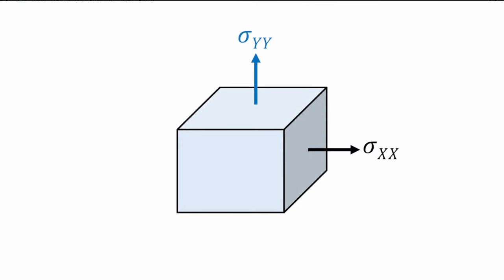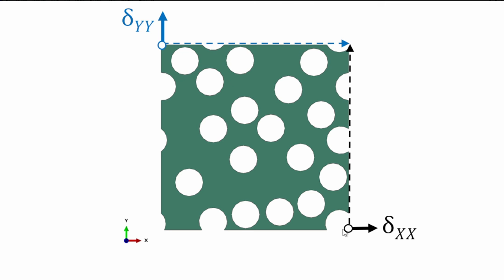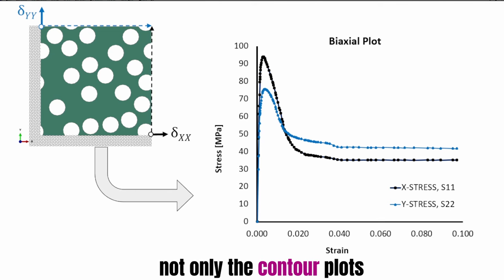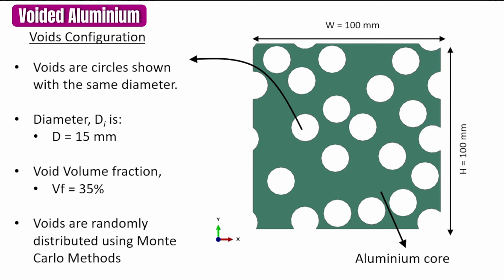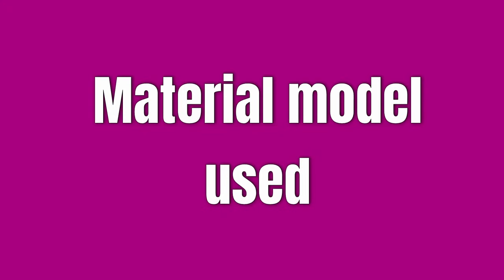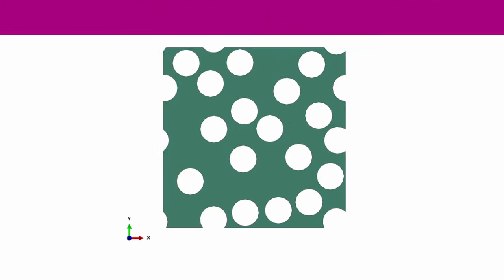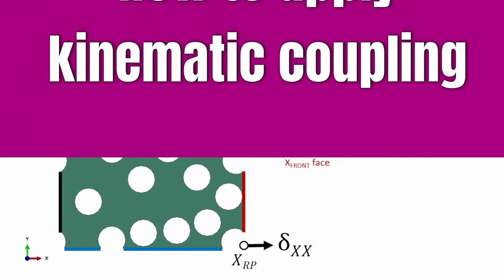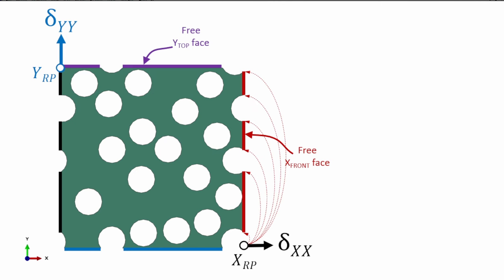How to apply BIAXIAL LOADING on 2D RVEs in ABAQUS (Voided Material)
This video shows a step-by-step process of imposing BIAXIAL LOADING on a 2D Representative Volume Element of a Voided aluminium material. It is demonstrated with ABAQUS in mind the the virtual domain is created from a Python script automatically generated by a bespoke software called MontCarlGen2Dv1 developed CMVIDEOS LTD.  In the end, contour plots, stress-strain and biaxiality plots were generated to help quantify the triaxial behaviour of the aluminium material.

Time stamps
00:00   Intro
02:02   Theory: Virtual Domain design
02:46   Theory: How to generate the virtual domain
03:49   Theory:  Material model used
04:12   Theory: How to apply the Biaxial Loads
05:33   Theory: Applying kinematic constraints
07:19   Theory: What variables do we track as history outputs
07:52   Theory: How to deterine surface area data
09:28   Subscribe to channel and newsletter call
10:06   Modelling: Create virtual domain using MontCarlGen2D
15:46   Modelling: How to apply Biaxial loads and their BCs
20:32   Modelling: Simulation Results: Contour Plots
24:47   Modelling:  Find irregular surface area/length of edge
27:29:  Outro

📥*  DOWNLOAD MODEL RESOURCES: PYTHON SCRIPTS, EXCEL FILES
To download the Python scripts used in this video, as well as the Excel analysis template, then click on this

1. MontCarlGen3Dv1: A software for generating random spherical inclusions within a 3D RVE. The inclusions can include: voids, particles, fibres, microcapsules, particulates, etc.

2. PBCGen2D: A software for applying periodic boundary condition

3. PBCGenlite: A lite version of software for applying periodic boundary condition

4. MontCarlGen2D: A software for creating random inclusions in 2D RVEs